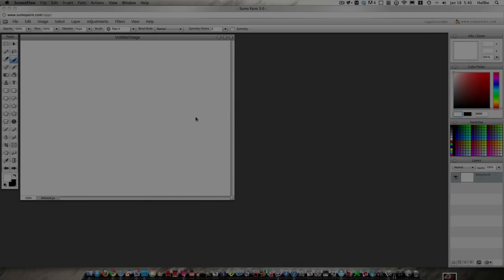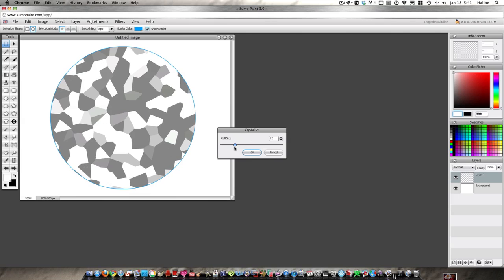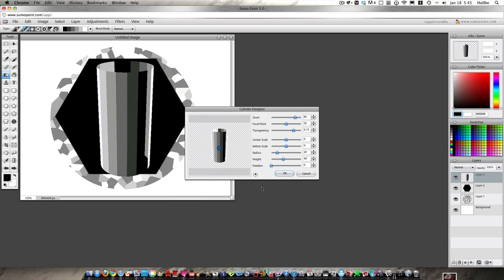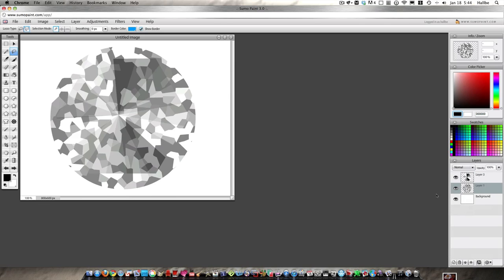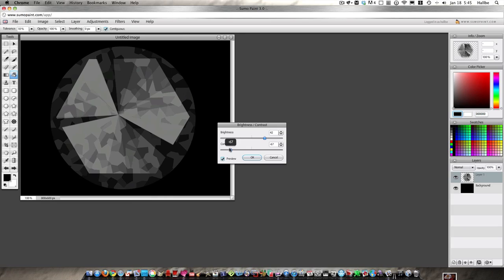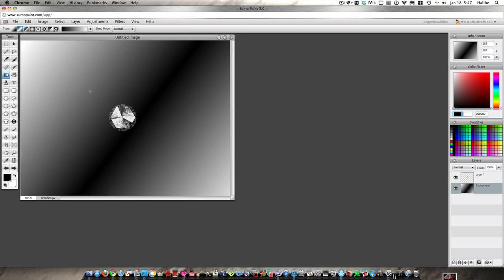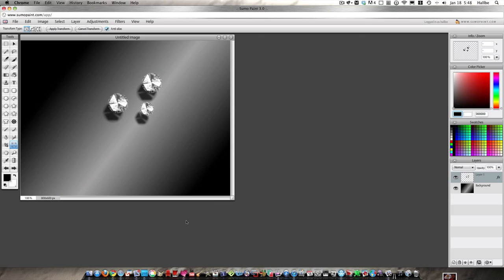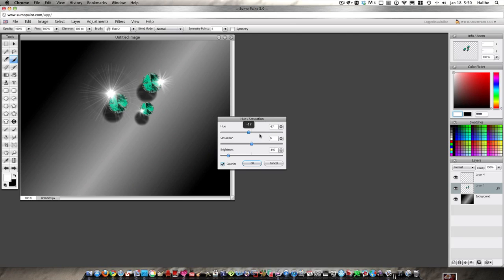Sumo Paint Tutorial~How to Make Gems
Sort of a sequel to the gem challenge. Here's a way that you can make your own and not have to use the gems I supplied. I'm sure with a little creativity you could come up with all sorts of variations of this theme.  Let me know if you make something using this tutorial as a reference.